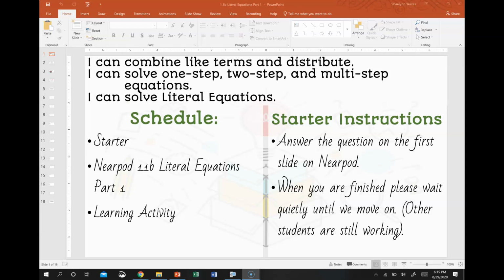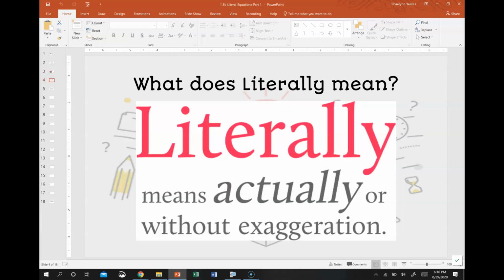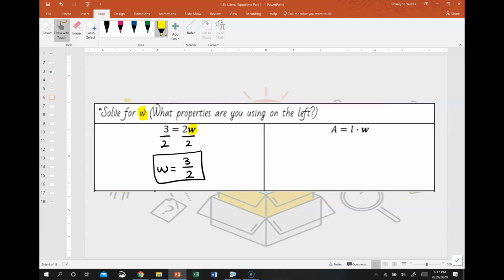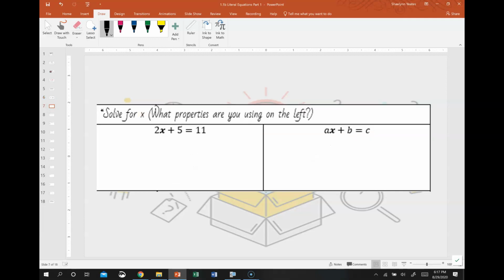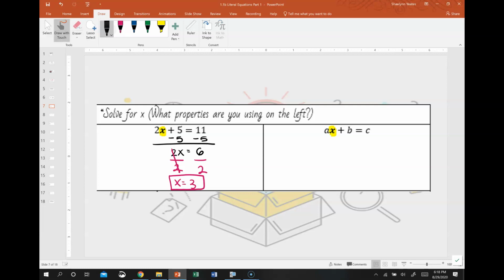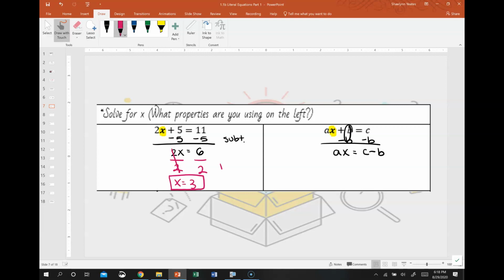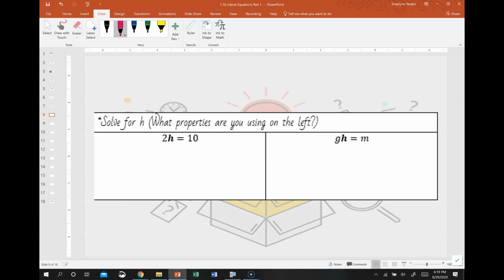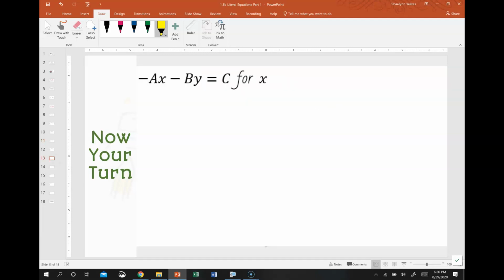1.1b Literal Equations Part 1 1/2